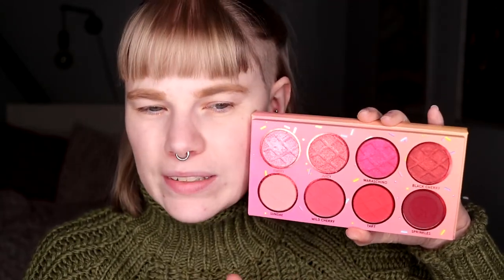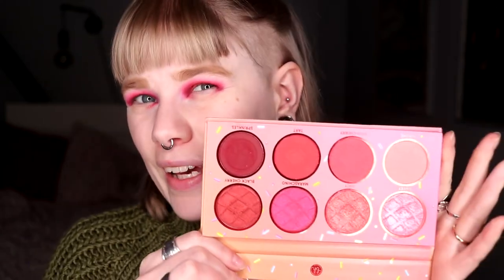| I DO REALLY LOVE RED | BH Cosmetics Cherry on Top |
Hi!
Today it's time for a red look and I don't know why I don't do these more often. Red eyes and lips is an amazing combo and I do really love this shimmer in this palette.

BASE:
Nabla - Ambra, Adults Only & Ozone
EYES:
BH Cosmetics Cherry on Top - Juicy, Black Cherry, Sundae, Wild Cherry & Sprinkles
Colourpop - Honeydude
LIPS:
KVD Vegan Beauty - Nahz Fur Atoo

FAQ:
From: Sweden
Cruelty Free: Yes
Born: 1989
Ears: 20 mm
Septum: 2,4 mm (2,4 mm x 8 mm)

EQUIPMENT:
Camera: Canon EOS 77D
Editing program: Sony Vegas Pro 13
Lights: Day light and/or 2 soft boxes